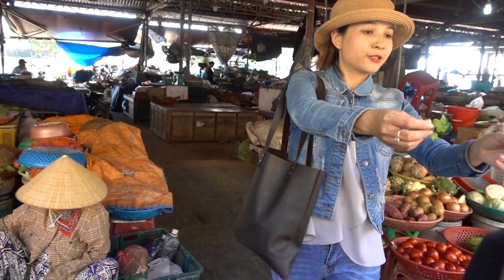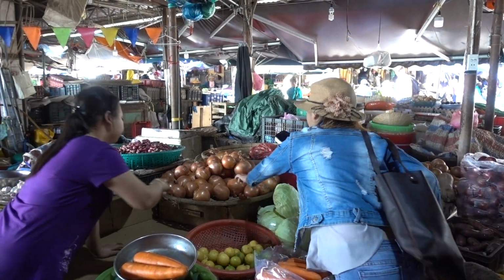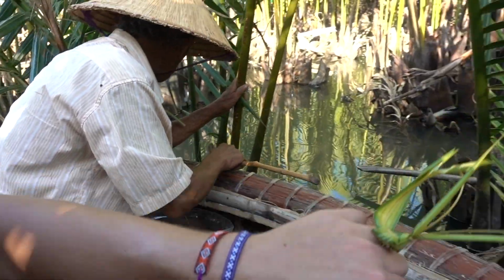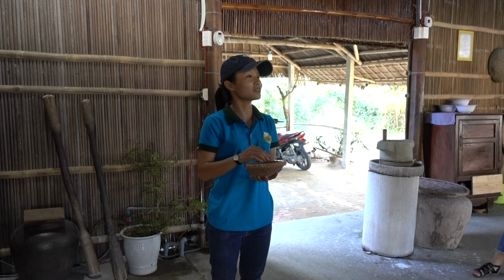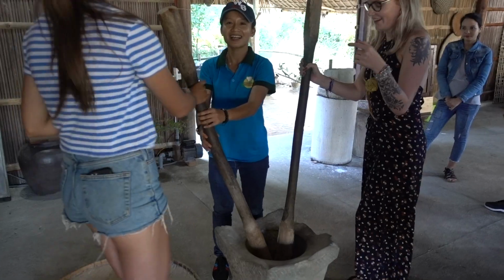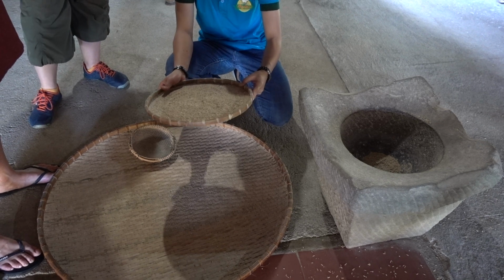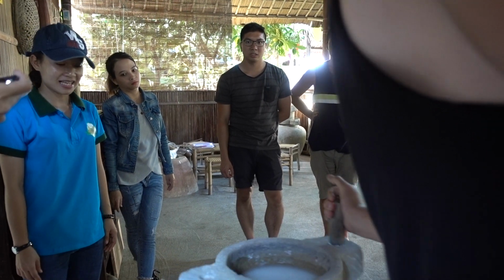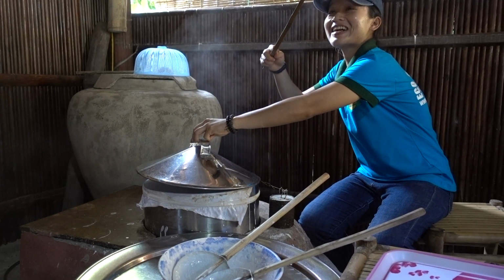Cooking Class | Hoi An Eco Cooking Tour | Markets, Basket Boats and Cooking | Lovelivexplore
This video is about ben and my experience with the Eco Cooking tour. We had so much fun picking our food at the markets; cooking traditional Vietnamese food; fishing on the basket boats; and meeting wonderful new people. if you enjoyed this video and are thinking about going on the same tour please check out there website here.

Hi guys. I hope you enjoyed this video and are looking forward to more awesome content in the future. Thanks so much for all the love and support.

If you want great music that is non copy write and sounds amazing here is a code that gives you 2 months free when you sign up.

Camera sony rx100v

Gopro hero 6

gorilla pod

If you wanna support our next adventure you can help us out here.

About Us:
We are two Aussies who fell in love and decided that living in one place wasn't good enough for us so we packed up shop and hit the road, our goal is to travel the world and entertain you all along the way.